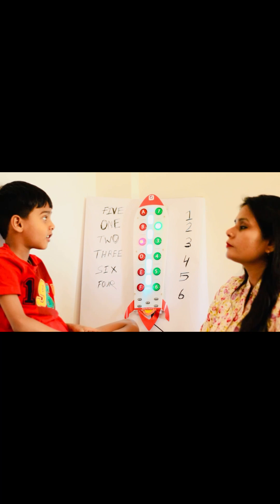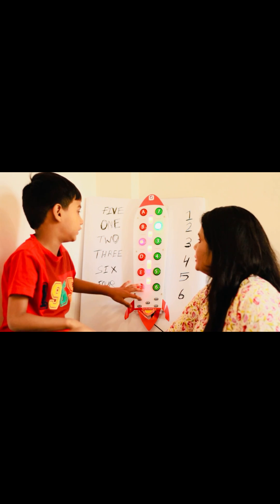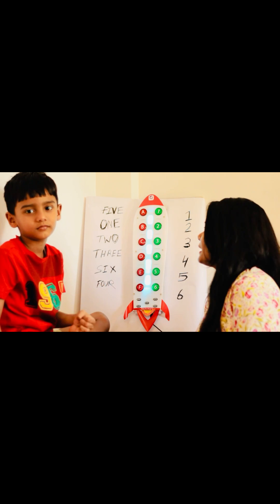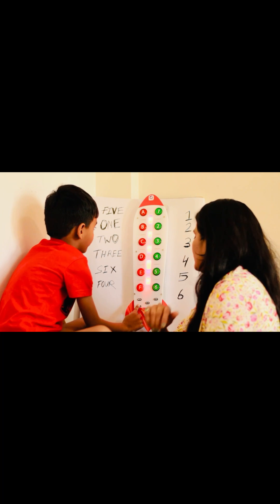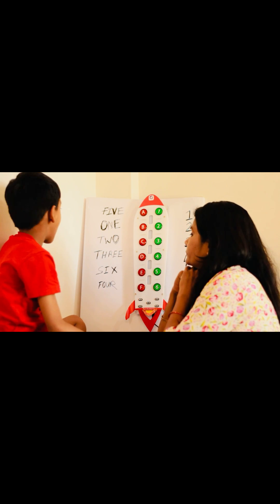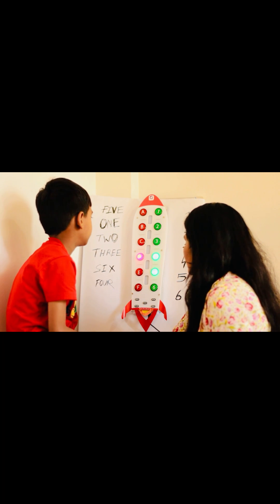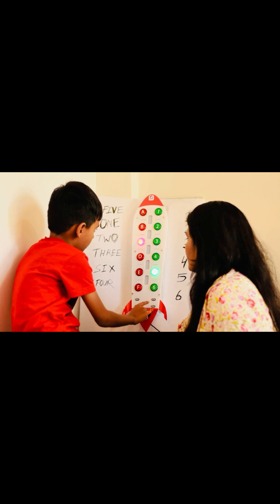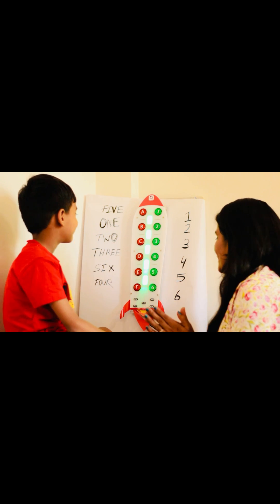ROCKSMARTUnlimited learning activities for kids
What if you can upgrade a normal whiteboard into an interactive smart board with unlimited learning activities with a gamified approach? MAGIC! Rocksmart does exactly the same thing. Most suitable for kids in the age group 4 -8 years. Proudly designed and manufactured in Bharat.  Let's Play&
Smart learning tool with inspiring DIY Activities.
How Rocksmart works
1. Place your ROCKSMART on your simple board.
2. Write questions on the left-hand side and answer on the right-hand side.
 3. Now, get set and go to deep dive into the world of ROCKSMART.